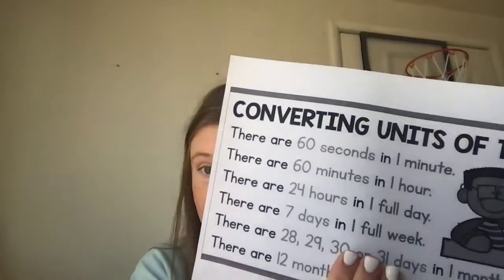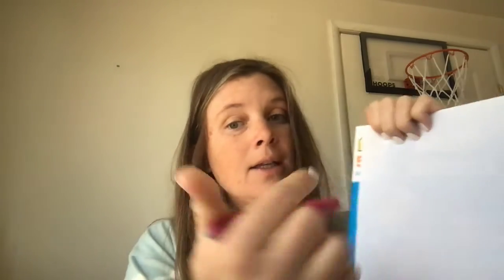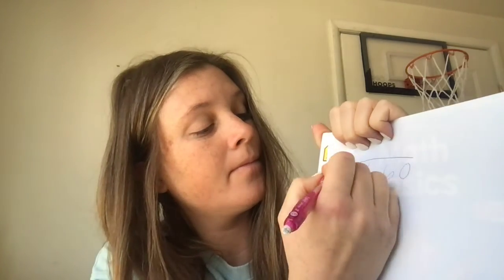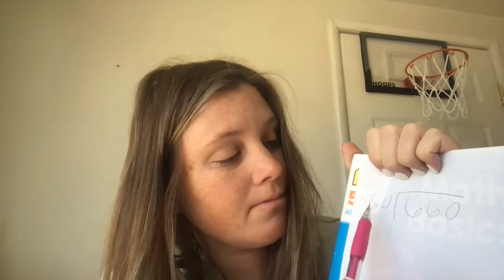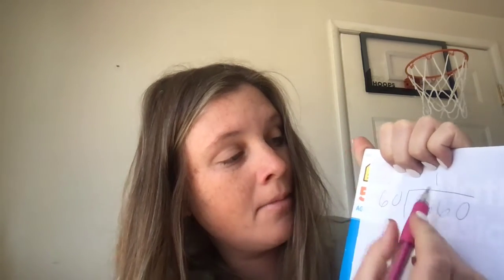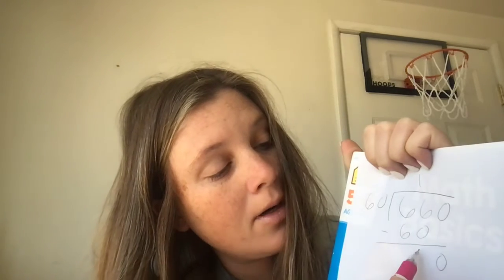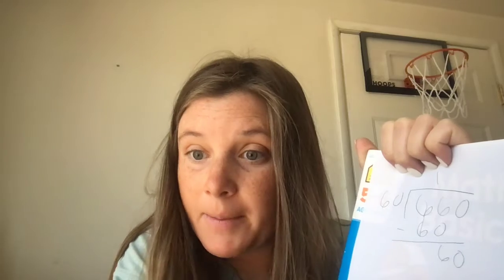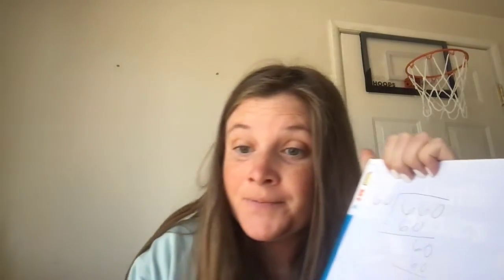WM G5 Lesson 16